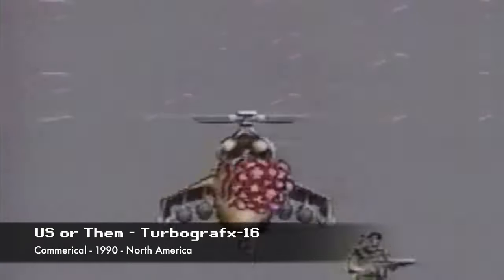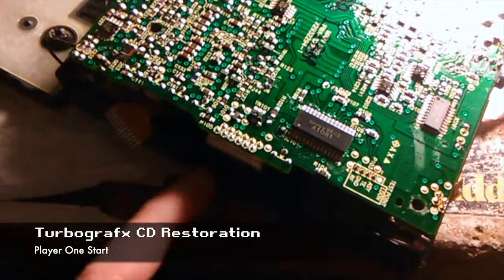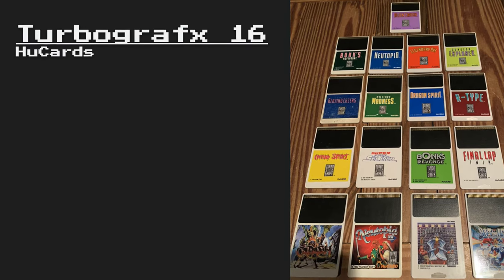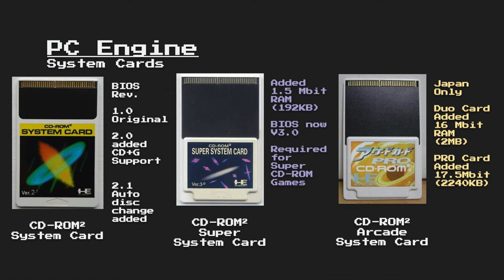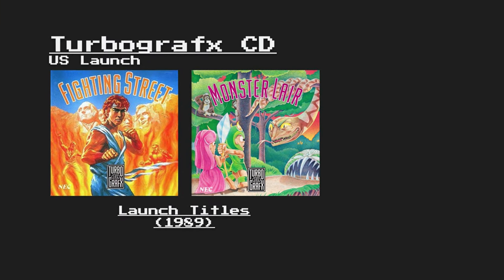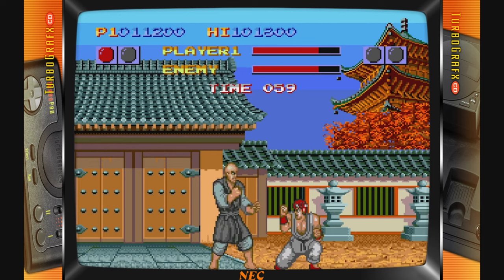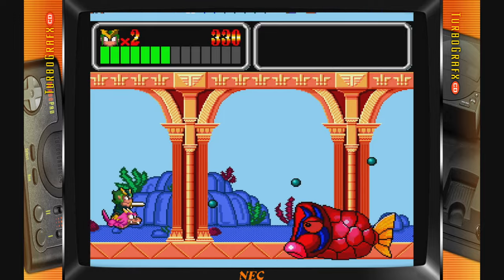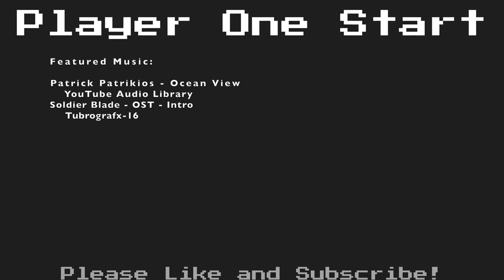The Ultimate Turbografx CD Review - Part 2 - Tech Specs and Launch Games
In this video I take a look under the hood of the Turbografx CD add-on and its Japanese counterpart the PC Engine CD-ROM(2). The technology of this add-on is simplistic by today's standards, but was cutting edge when it was released in 1989. Let's take a look at this add-on and it's launch games.

Viewing Guide:
Intro: (0:00)
Hardware & Tech Specs: (0:47)
Tech Demos: (8:23)
Launch Games: (9:49)
Fighting Street: (10:05)
Monster Lair: (12:14)
My Thoughts: (14:29)
Up Next: (16:02)